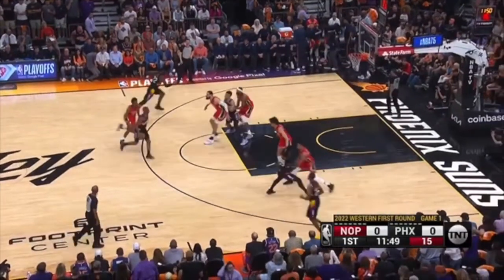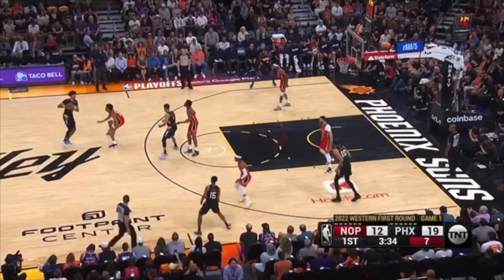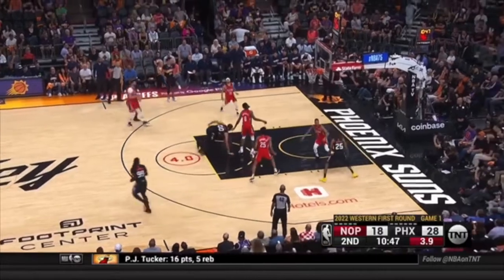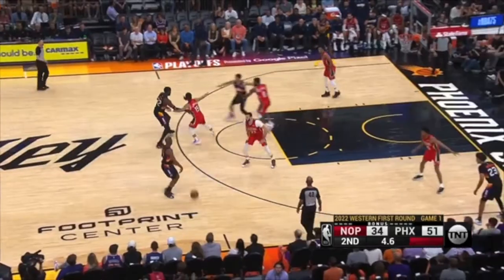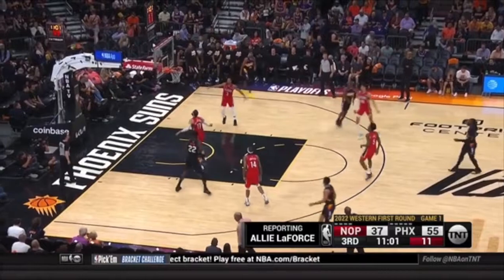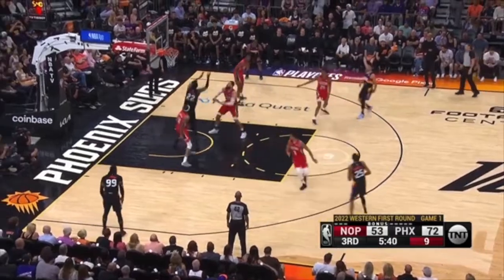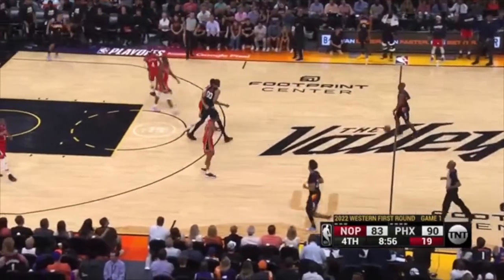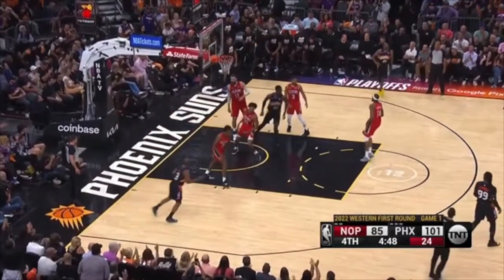New Orleans Pelicans defensive mistakes vs. Phoenix Suns (2022, 1st round, Game 1)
A film breakdown of the New Orleans Pelicans defensive mistakes from a game in their 1st round series loss to the Phoenix Suns